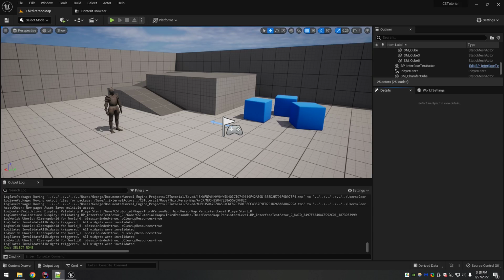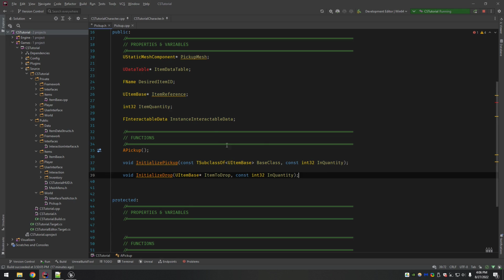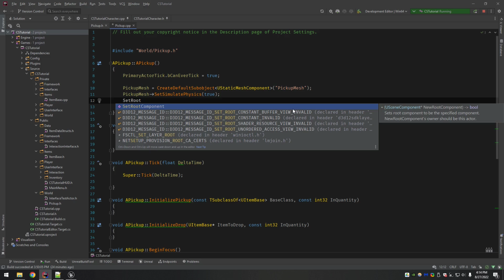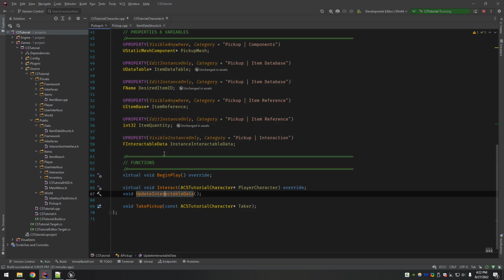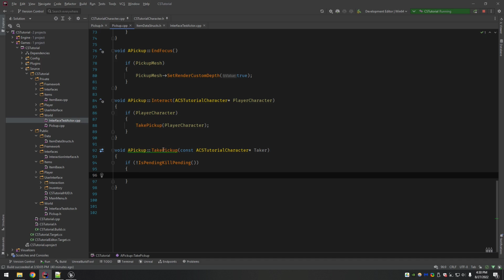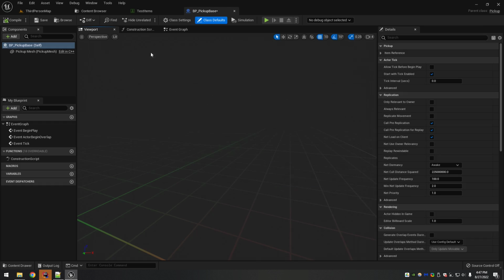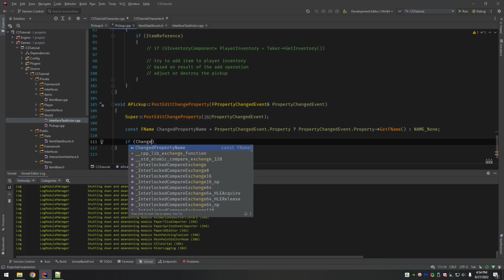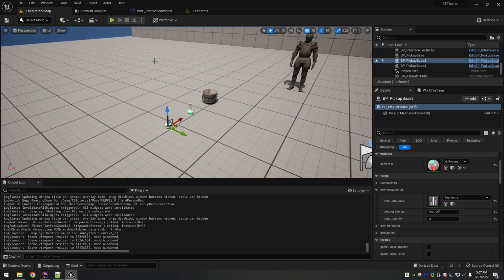UE C++ Tutorial Series: Items, Interaction, Inventory #5: The Pickup Class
In this video, we create the Pickup class, which is the class used to spawn an item into the game world as an actor and allow the player to interact with it.